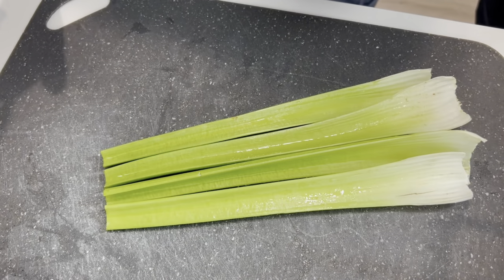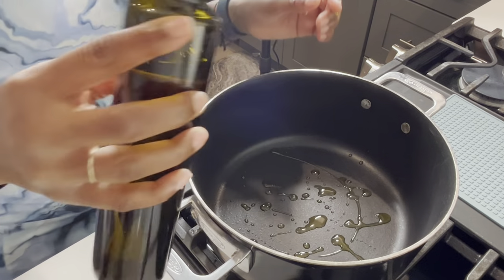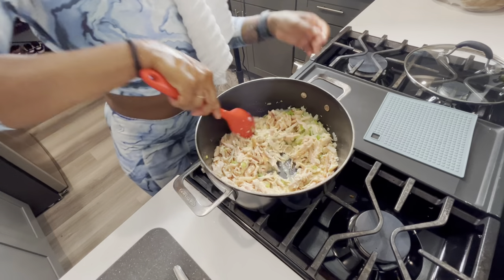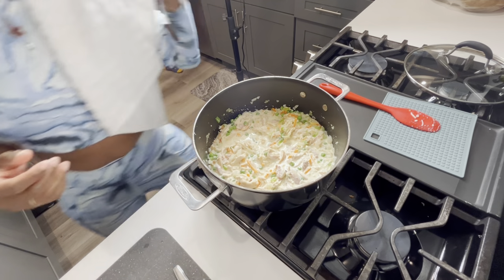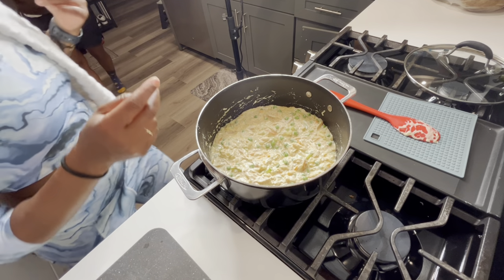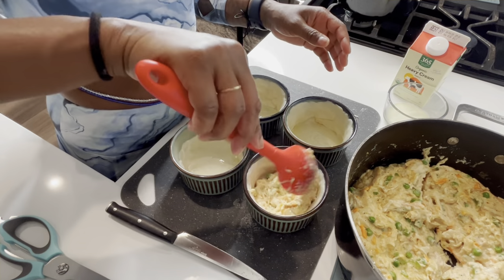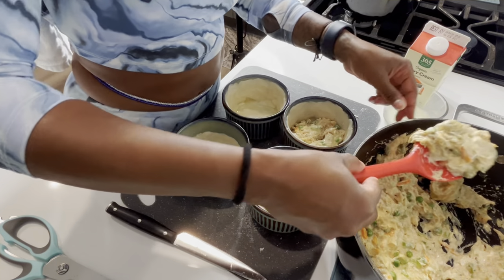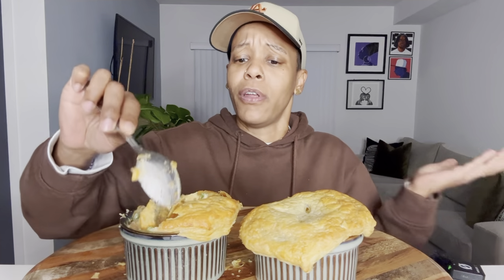BEST HOMEMADE POT PIE IVE EVER EATEN + RECIPE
Hey guys, If yall know how much I love Chicken Pot Pies then you know how excited I was in this video. This was my first time having them homemade and I promise this was the best pot pie Ive ever had. Follow the recipe that my boo used to make these pot pies so you can see just how good they were